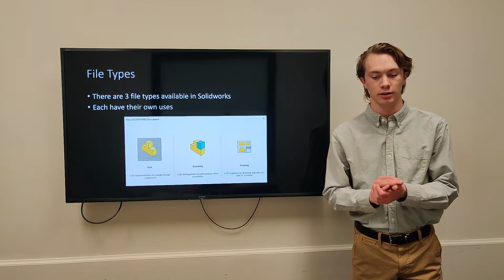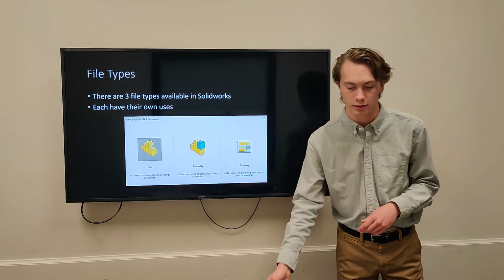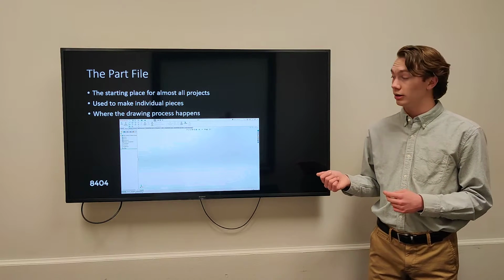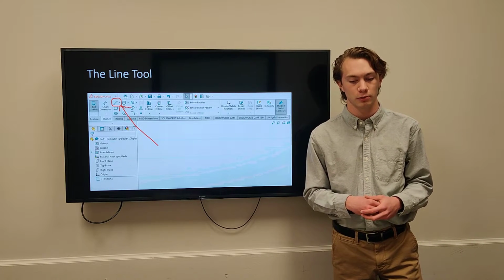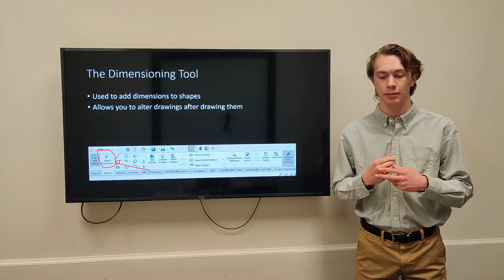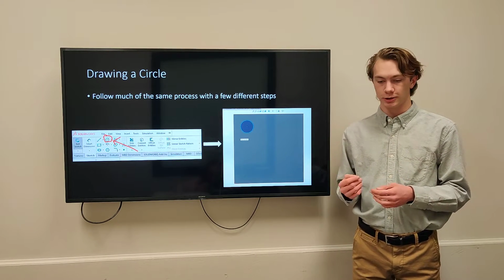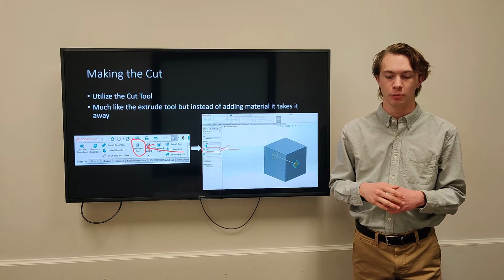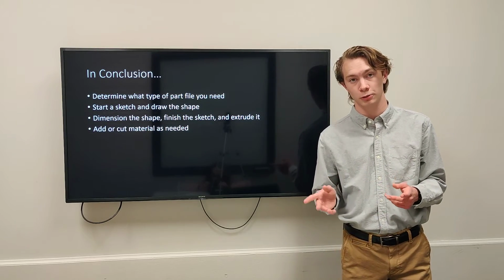Bryson Myers - Presentation 4